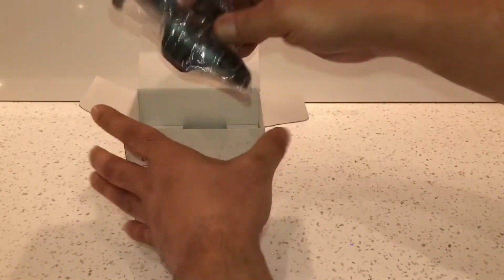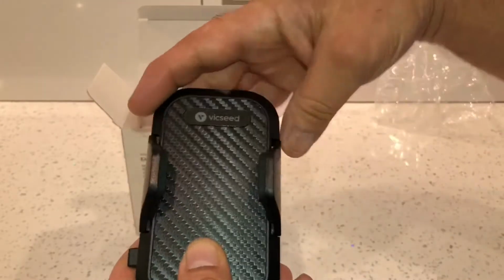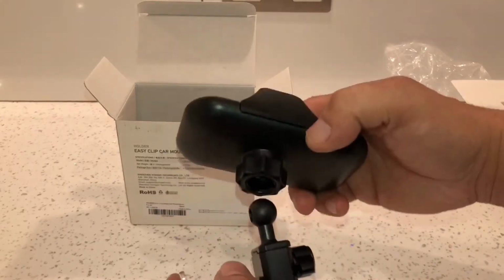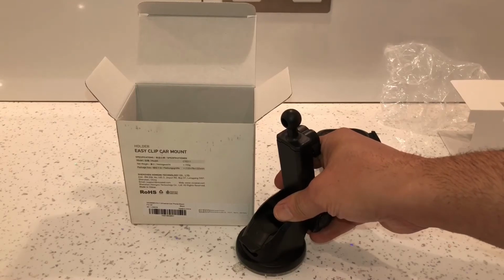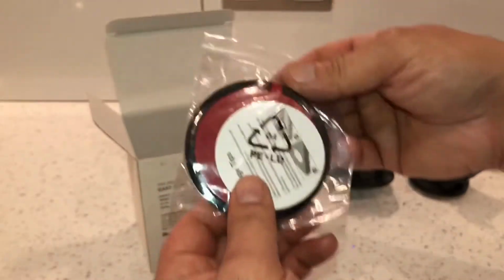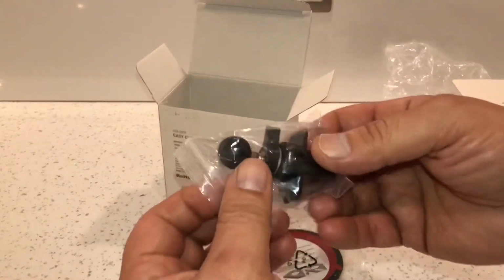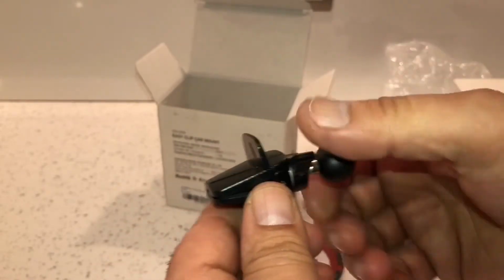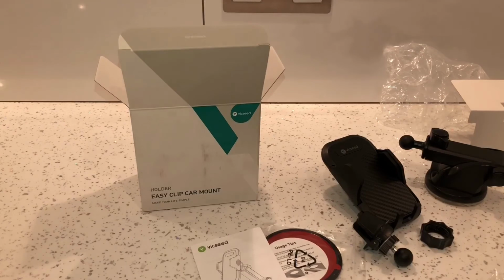Vicseed 3-1 Car Phone Holder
Product Used Amazon Links

Click Links For More Information & Or To Purchase From Amazon

Vicseed 3-1

Product Info
1 * Suction cup base
1 * Car Air Vent Clip
1 * Car Phone Holder
1 * User Guide
Features:
Secure Stable Install: The VICSEED car holder features an upgraded extra strong suction cup with super sticky gel pad. It easily sticks securely on the dashboard or most flat surfaces. Remove the mount easily by pulling the suction pad without leaving any nasty marks. (Note: use warm water to wash the car phone mount's suction cup if the surfaces are dirty or it can not stick well, then let it air dry.)
3-IN-1 Multi-Function: This in car phone holder can be universally mounted to your dashboard, windscreen, or vent to meet your demand at your convenience and requirements.
Long Arm Design & Multiple Viewing Angle: The iPhone xr car holder has a telescopic arm that extends from 4.92" - 9.84" and can pivot up or down for a variety of angles which optimizes viewing capabilities. This Mobile phone holders for cars has a highly flexible ball-joint 360Â° rotation that provides infinite viewing angles. Position your phone at the perfect angle to enjoy a more relaxed and safer drive.
One-Hand Operation: The car mount holder also features a One-button release system that enables you to lock or release your phone with just one hand operation.

Hope you enjoyed Watching Thank You